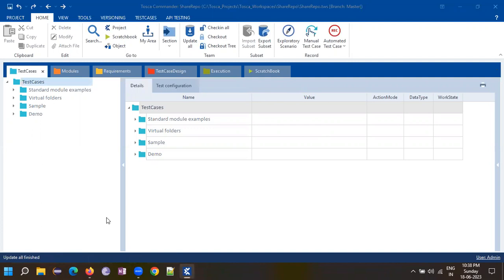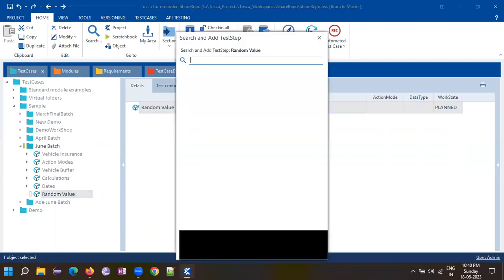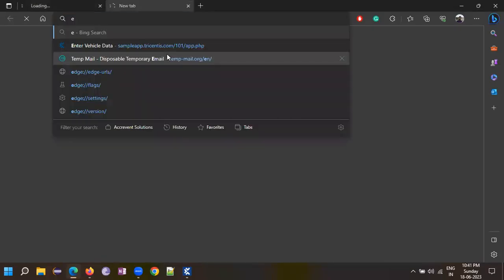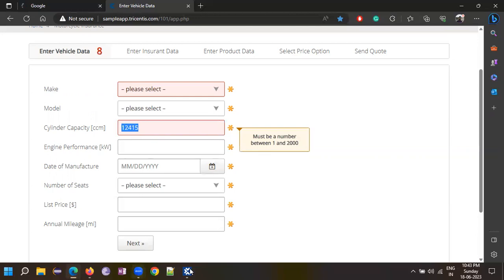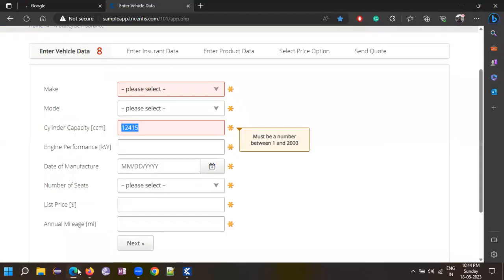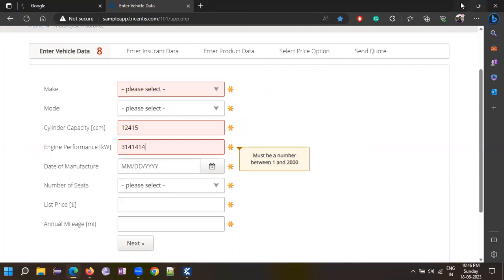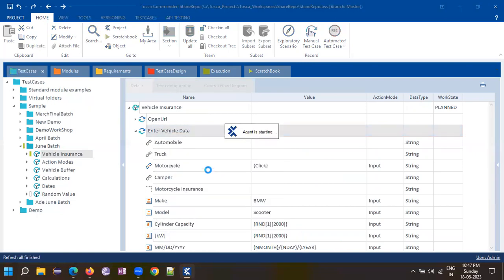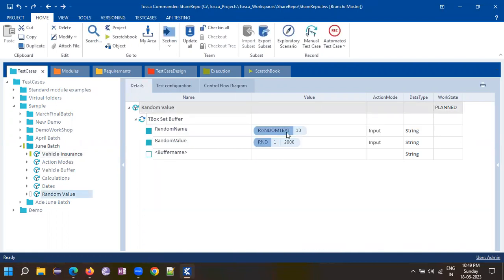07 Random Values